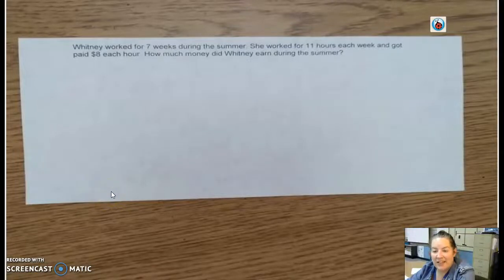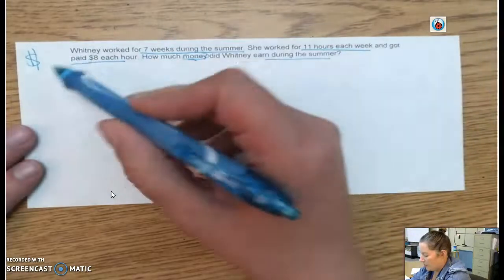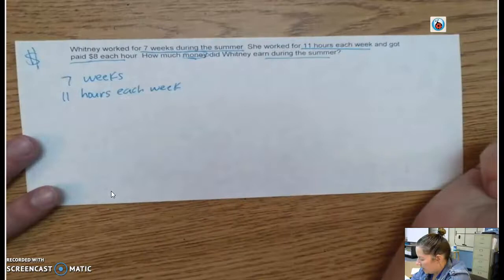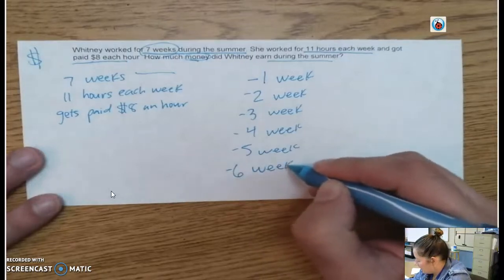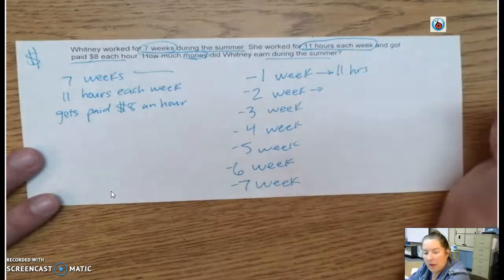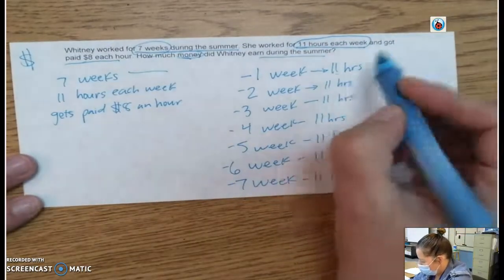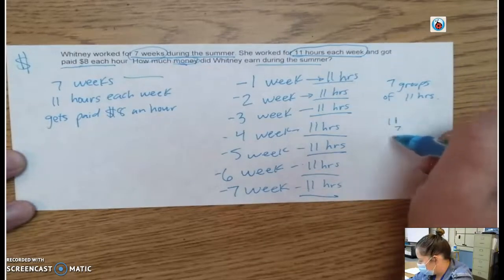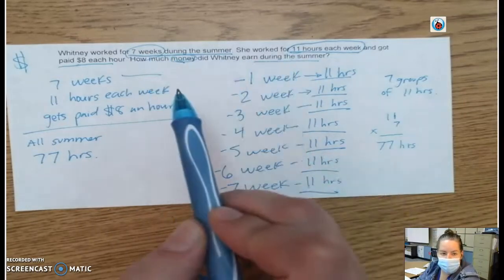Multiplication Multi Step